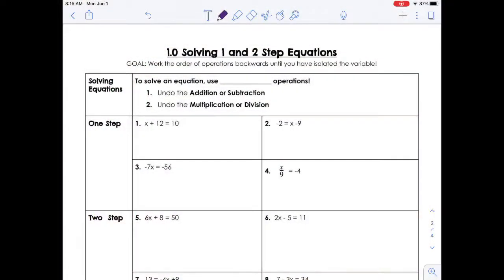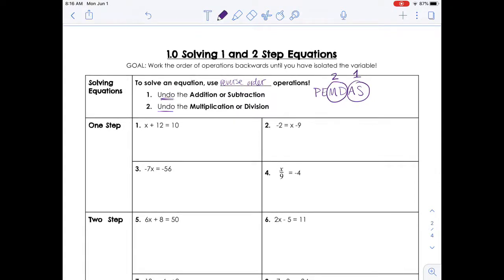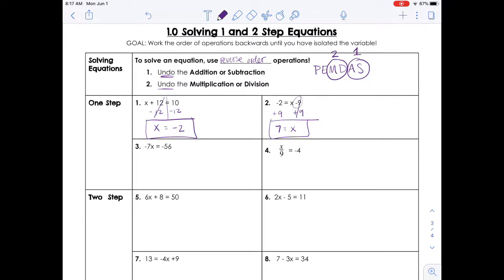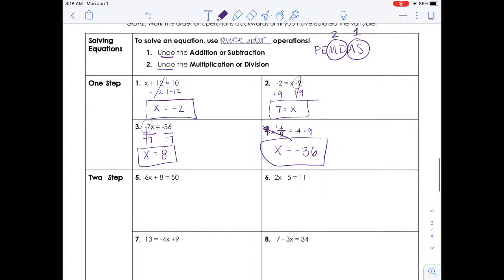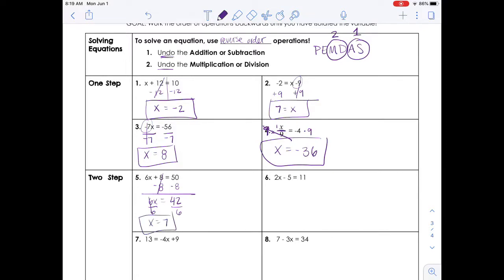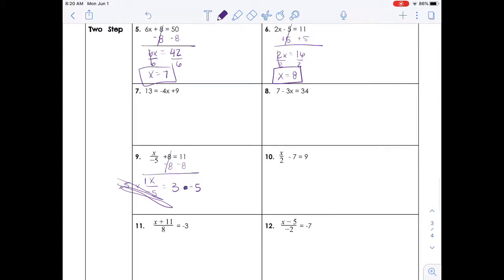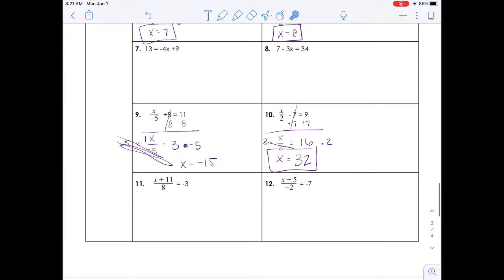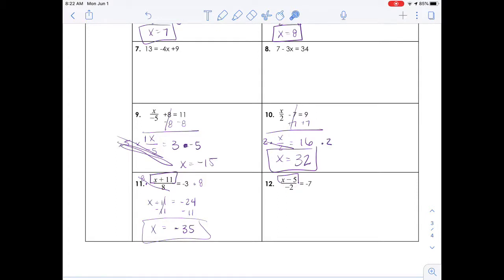1.1 (1&2 step)